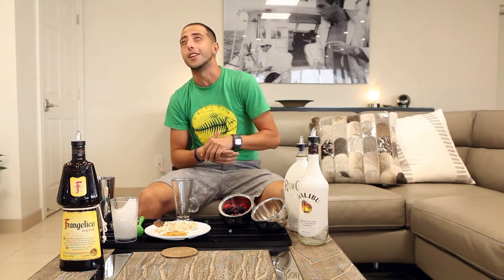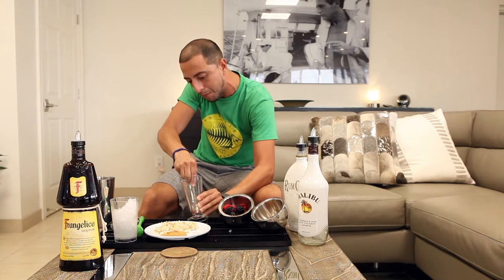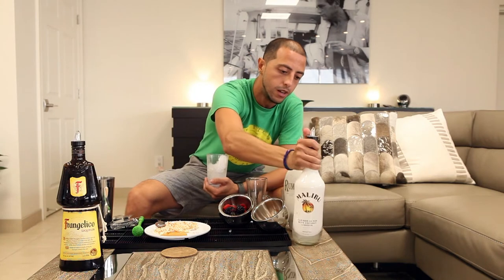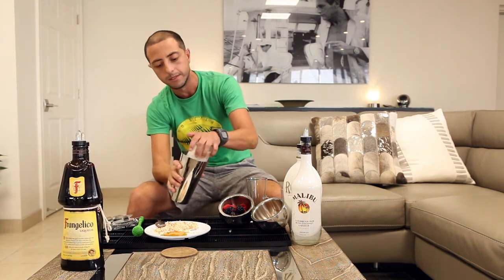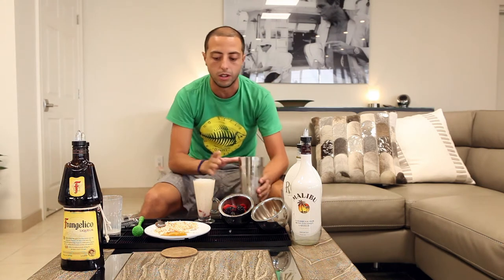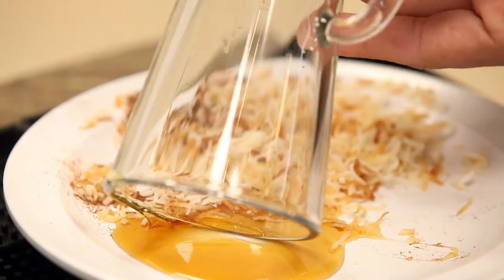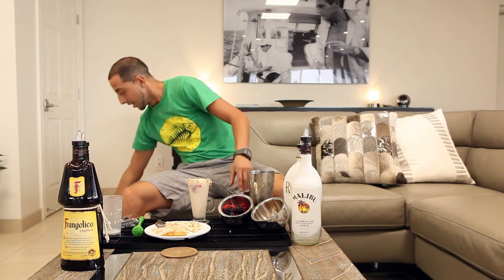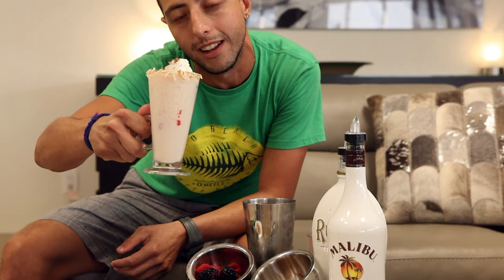berry happy ending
This is Adan's creation for the winter fest that takes place in Fort Lauderdale its a contest for the best drinks in the city. Vote for Adan's Winter Fest drink